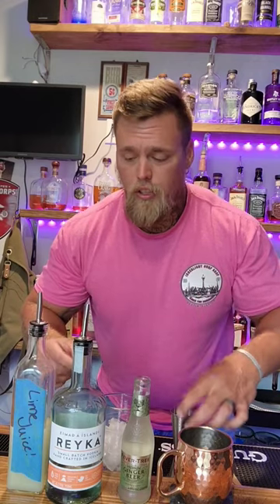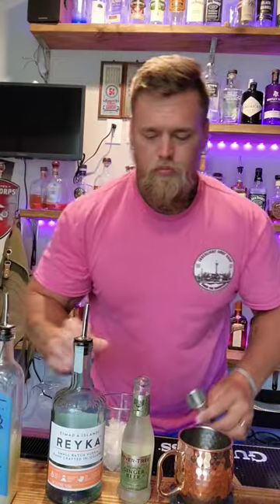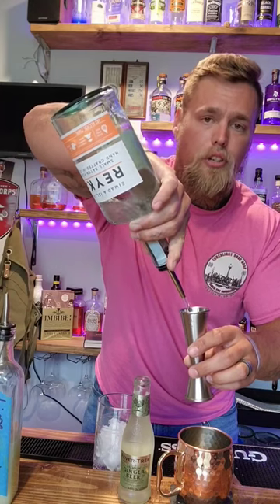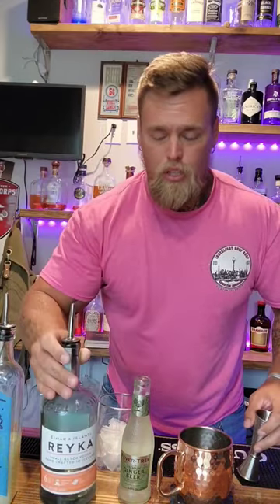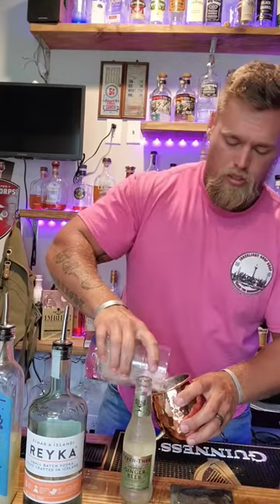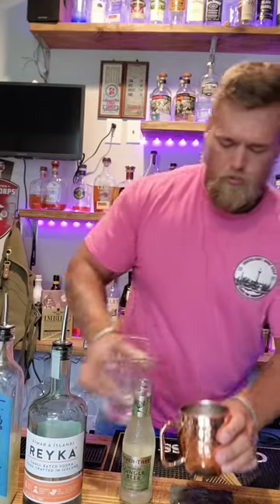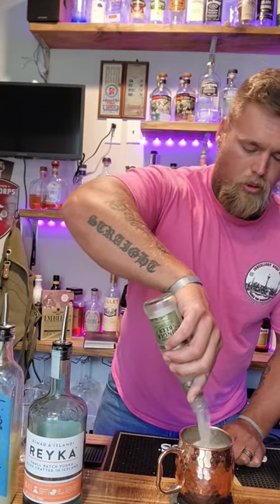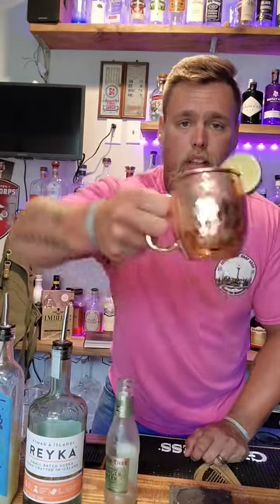Request For A Moscow Mule